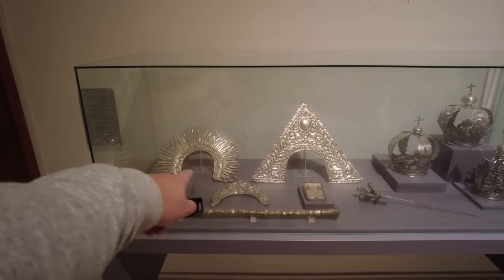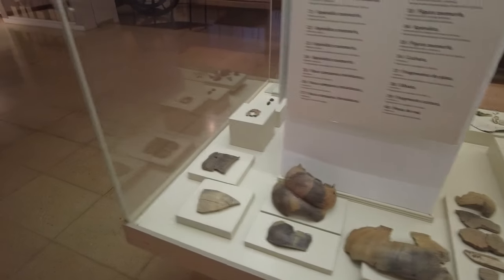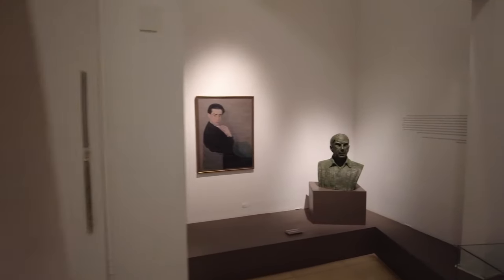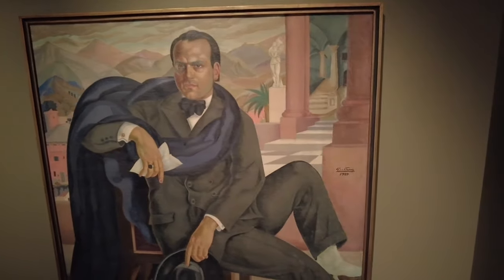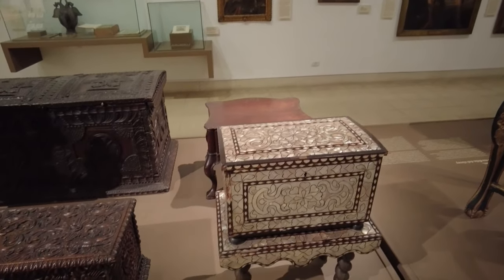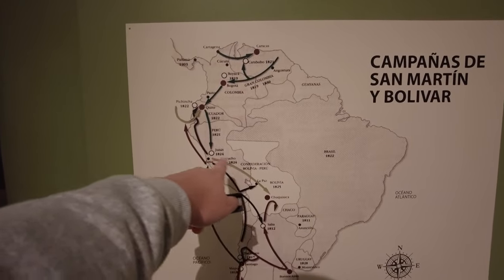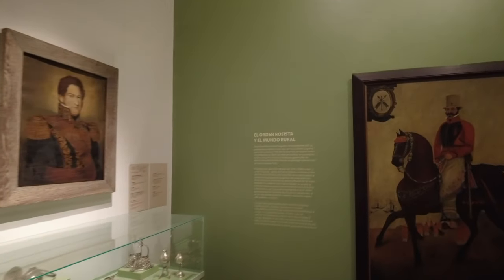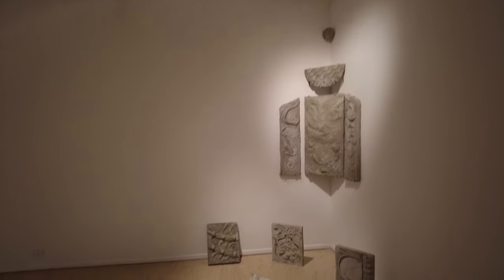There's a Great Collection Here in the Provincial Museum in Rosario, Argentina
Inside Provincial History Museum "Dr. Julio Marc" in Rosario, Argentina there is a wealth of historical artifacts, art and information from a period of several hundred years.  From pre Columbian indigenous peoples all the way to modern day, the museum's collection is truly impressive.  Come along and travel back through time!